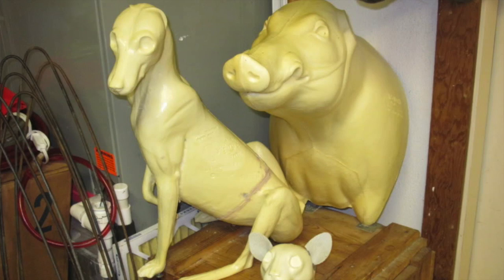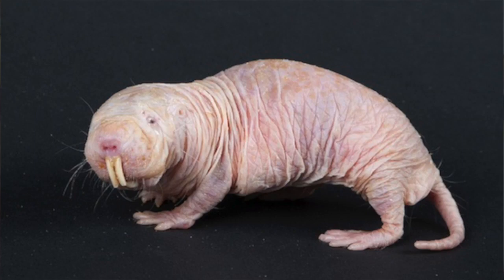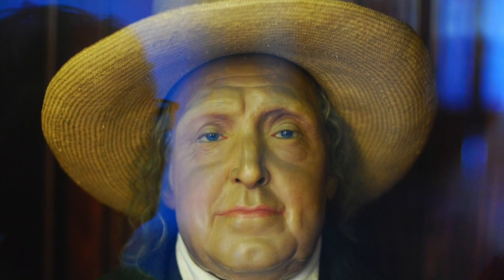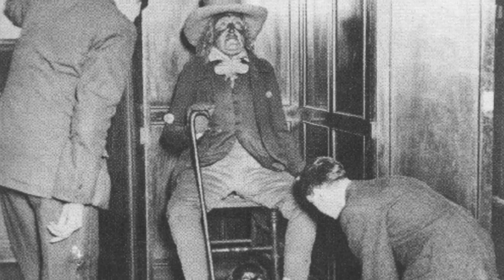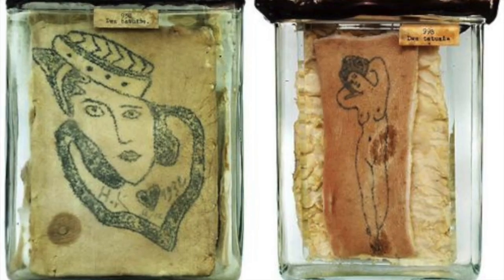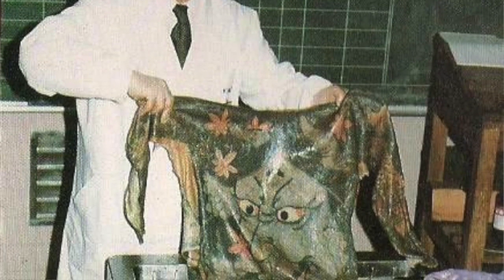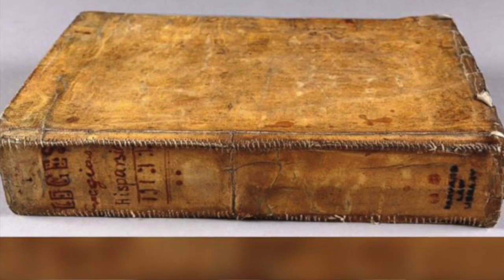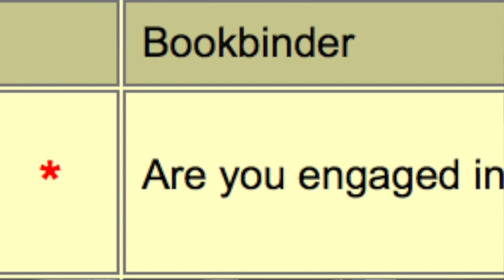Ask a Mortician- Human Taxidermy?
If human taxidermy was easy, everyone would do it!  (Well, maybe not everyone).

***WHERE ELSE YOU FIND ME***

***CREDITS***

Mortician: Caitlin Doughty
Flying Kitten Titles: Oliver Franklin Anderson

LIVING for this book, where my interest in Madame Tussaud was sparked